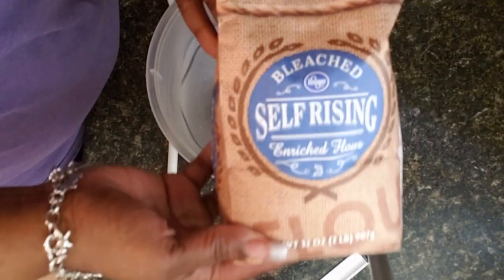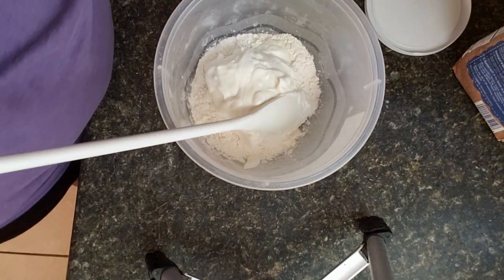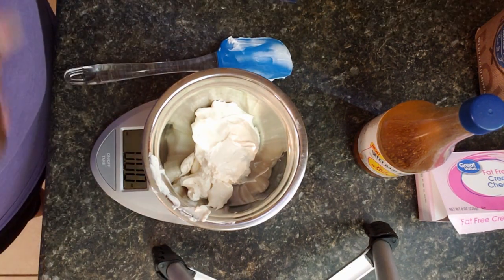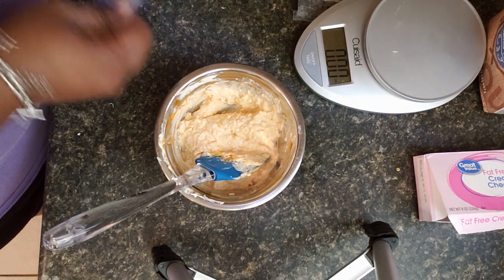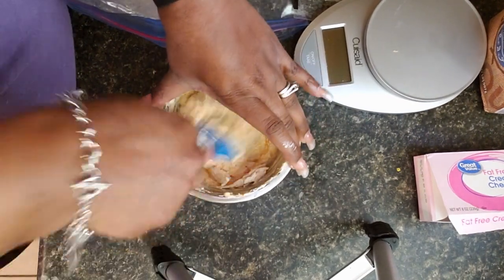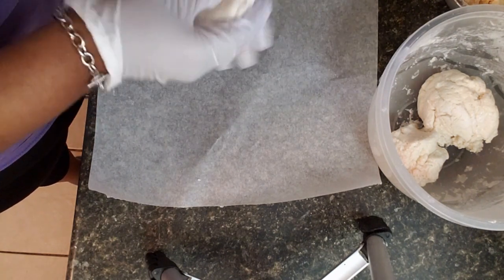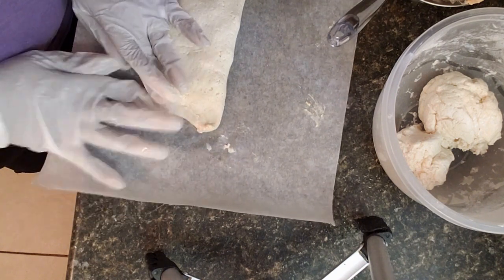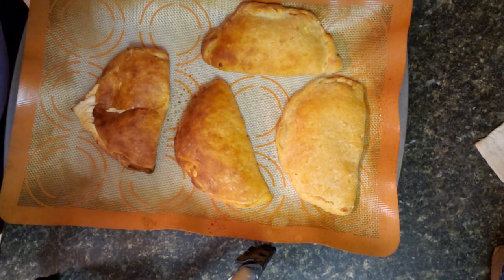Buffalo Chicken Calzone- WW Freestyle Friendly Recipe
These are so delicious and a great prep idea for lunch. Not to mention they are just 5 points each! WINNING